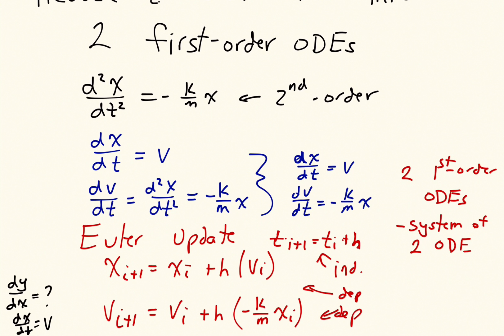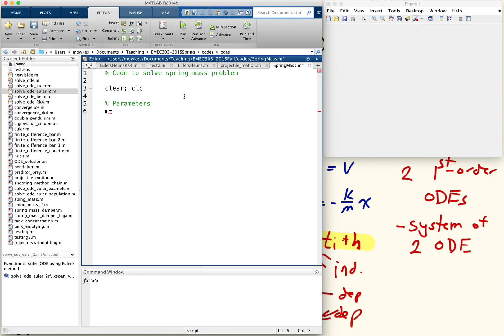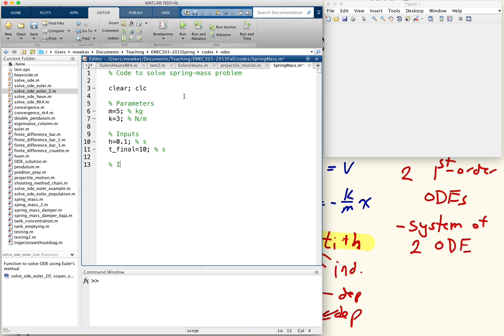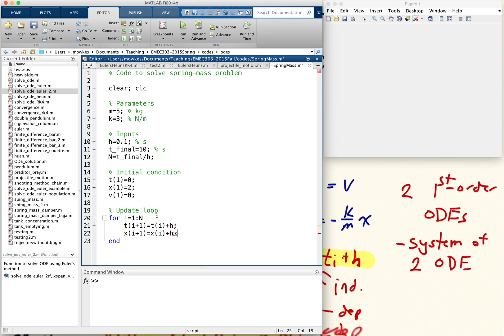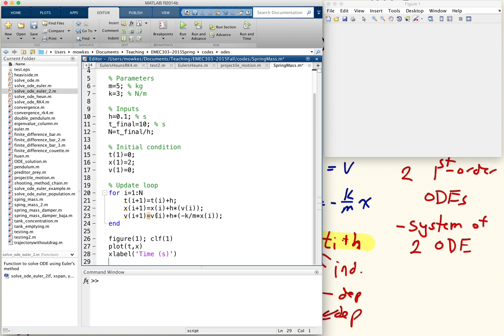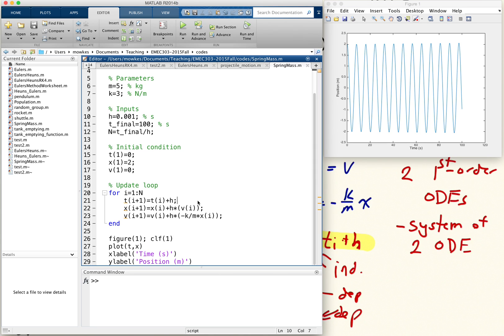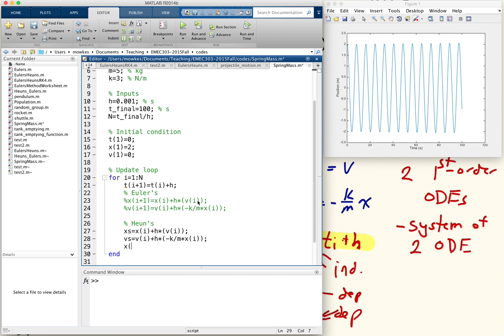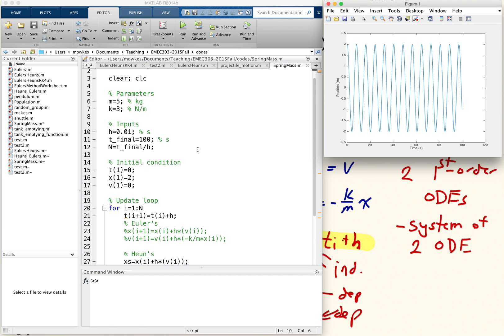2nd-Order ODE - MATLAB code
MATLAB code to solve 2nd-order ODE that describes a spring-mass system.